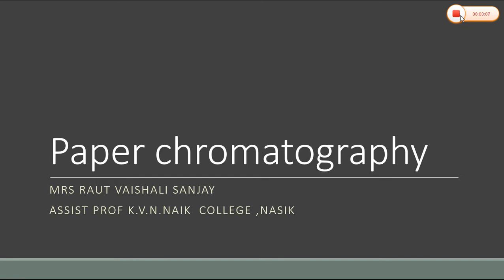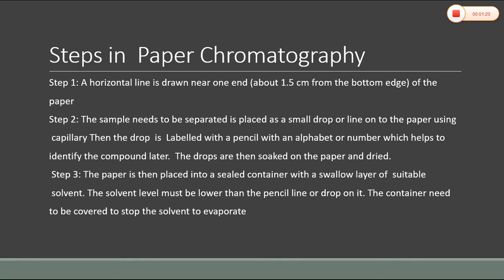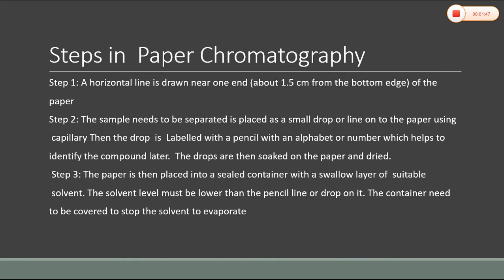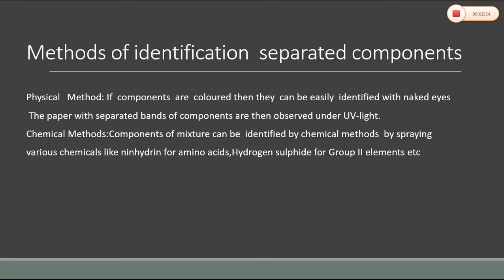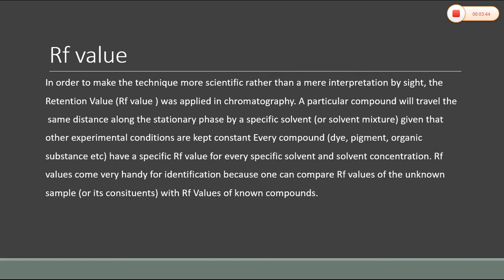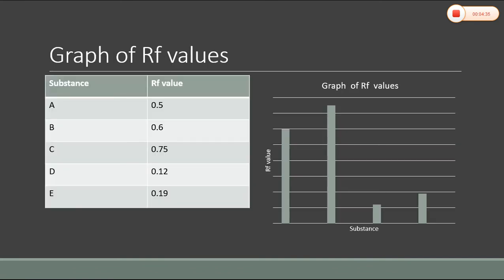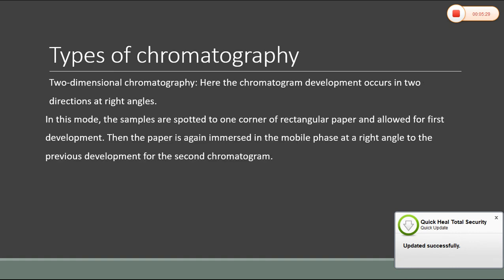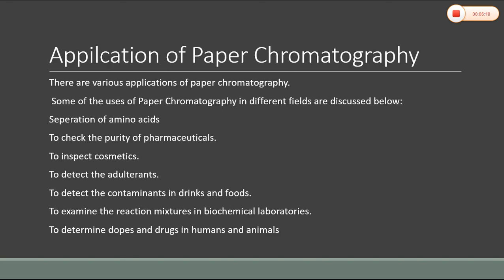20200527 223630 DURecorder